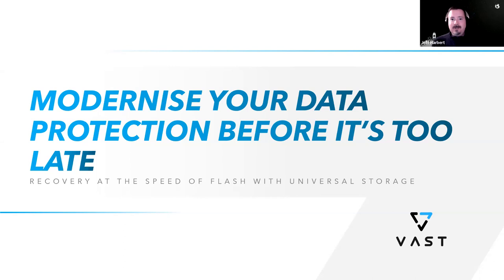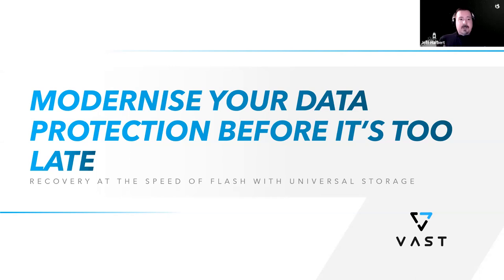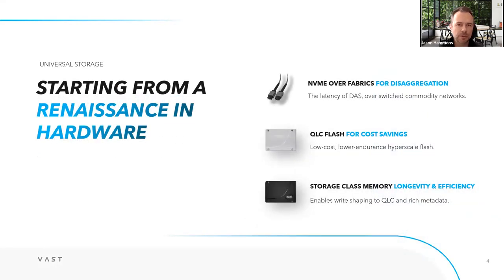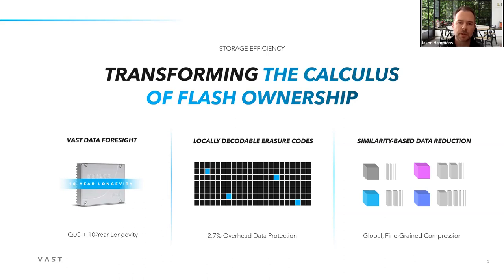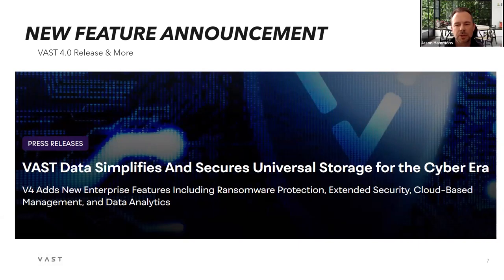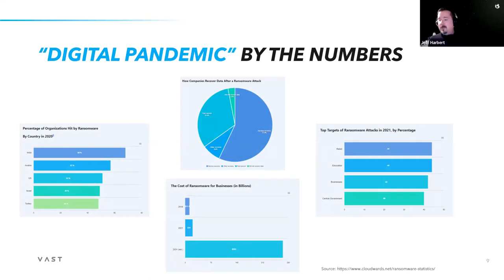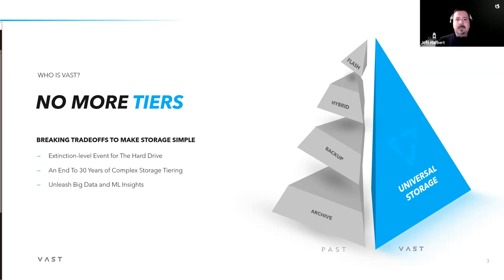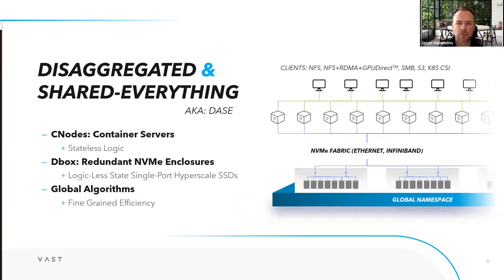Modernise Your Data Protection Before It’s Too Late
Experts agree that Ransomware attacks are a matter of “when”, not “if”...

If resuming business operations hinges on recovering from backups, do you really want to tell the CEO that the data protection solution you purchased was designed for backups and not restore.

Watch this on-demand webinar featuring VAST Data's Jason Hammons, Jeff Harbert, and Billy Crafton to learn how to modernise your Data Protection environment with VAST Data's Universal Storage solution.

Speakers:
Jason Hammons, VP, Field Engineering, VAST Data
Billy Crafton, Sr. Director of Systems Engineering, VAST Data
Jeff Harbert, Director of Strategic Alliances, VAST Data

0:00 Intro
2:05 Who is VAST?
3:26 What is Universal Storage
4:27 Storage Efficiency
6:52 DASE Storage Architecture Benefits
9:13 Universal Storage for Data Protection
10:09 Ransomware Attacks
11:18 Ransomware By The Numbers
18:20 Roundtable Discussion
41:46 Q&A